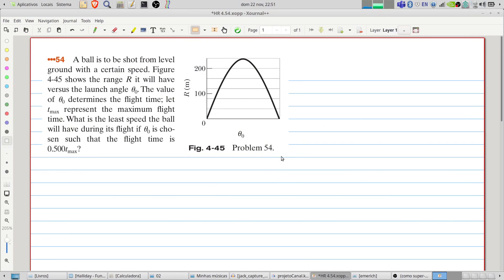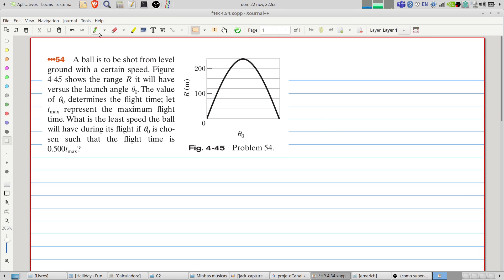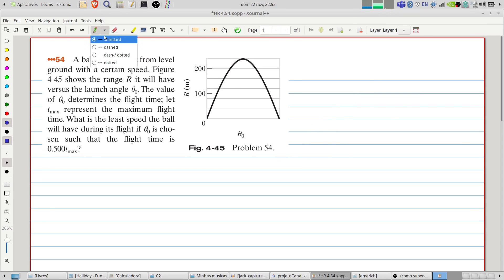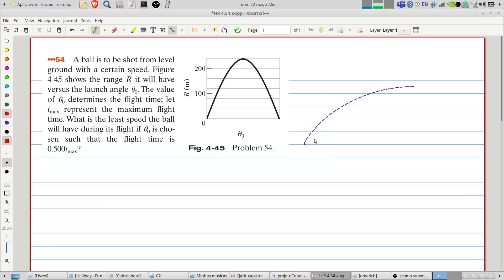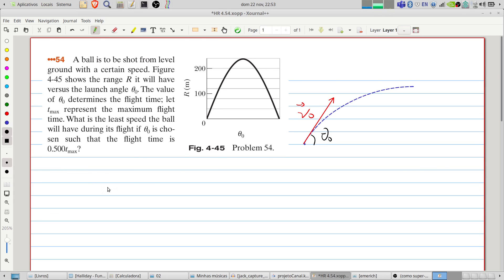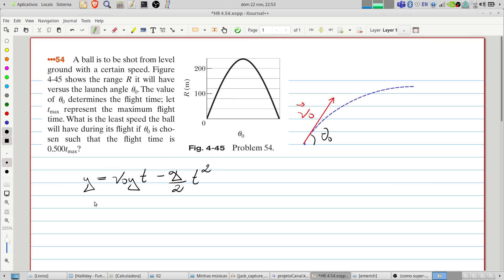Halliday & Resnick - Chapter 4 - Problem 54